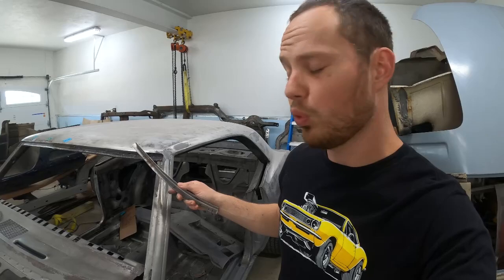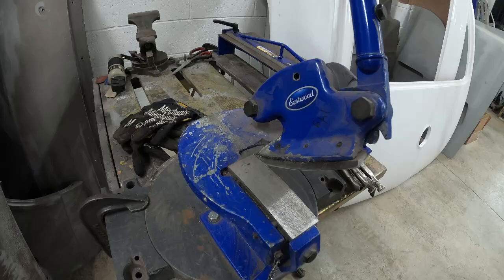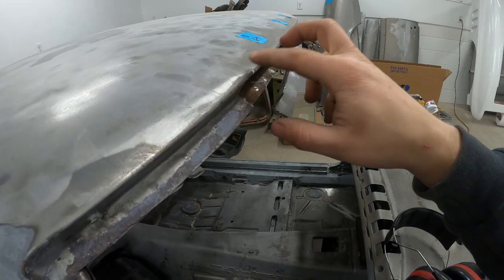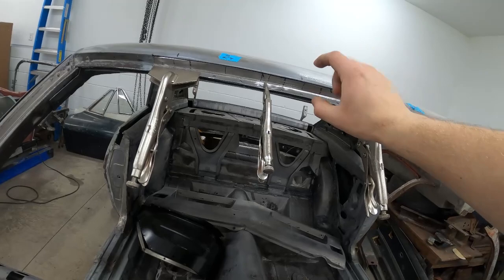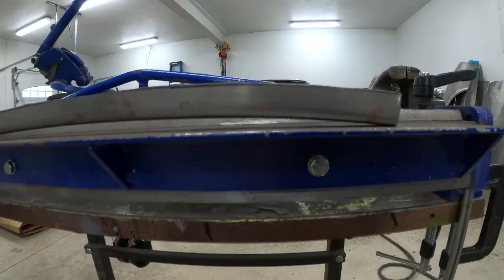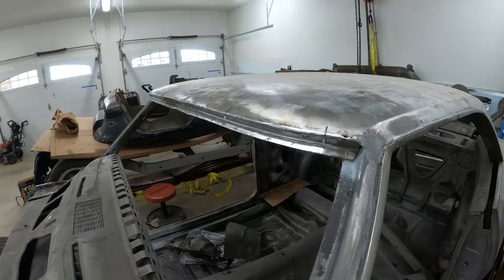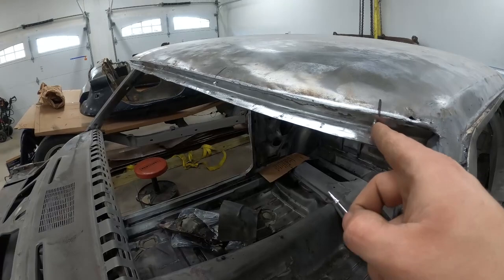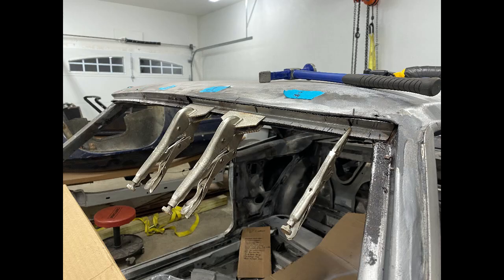Hand Fabricating Patches to Repair A Windshield Channel. Restoring a 67-69 Camaro Windshield Frame.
This channel is the home for all your vintage Mid-Year Corvette content.

#67 Camaro RS/SS